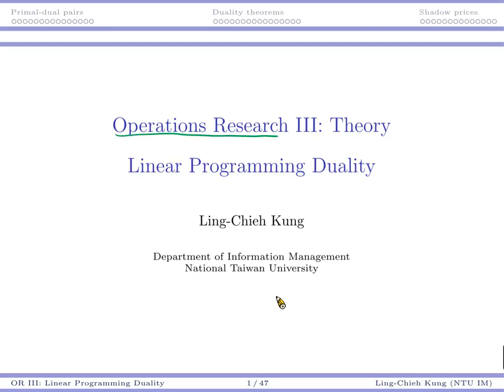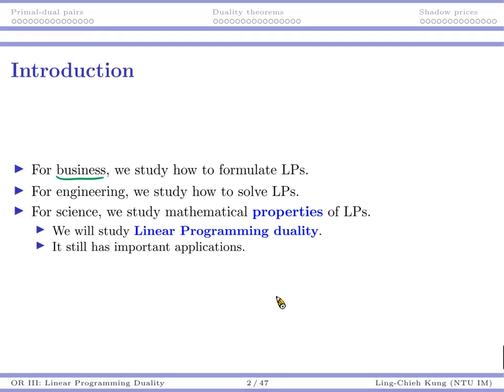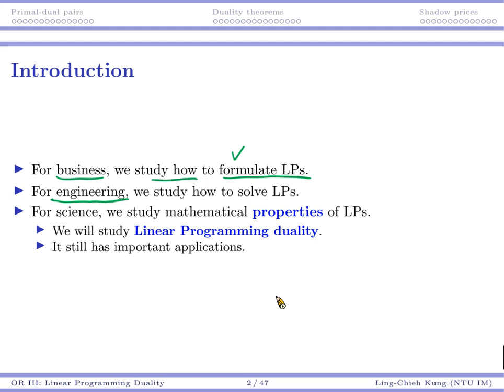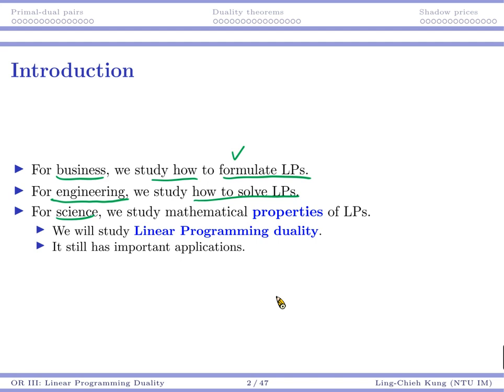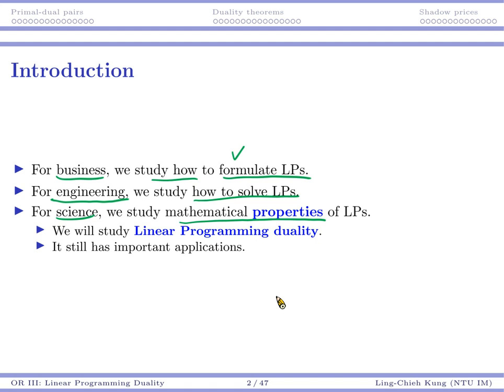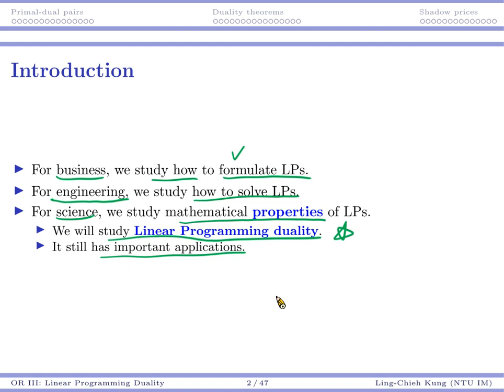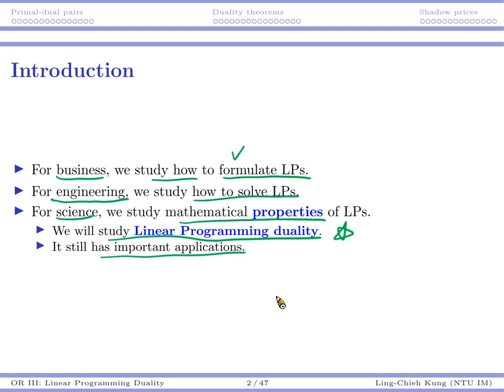[OR3-Theory] Lecture 2: Duality #1 Introduction